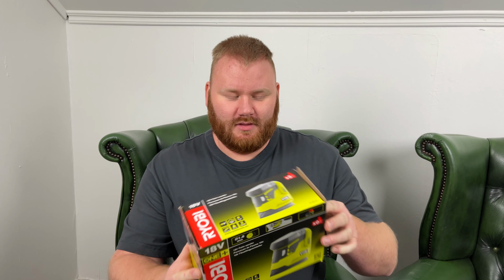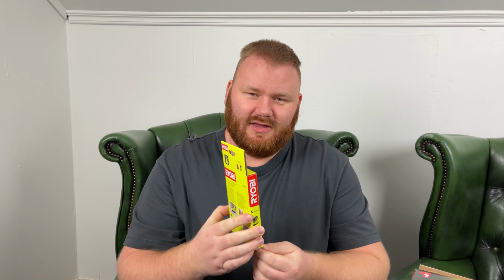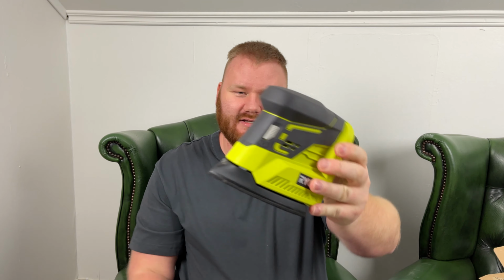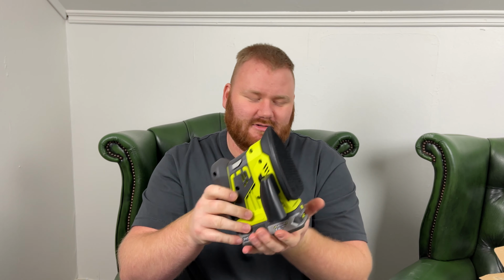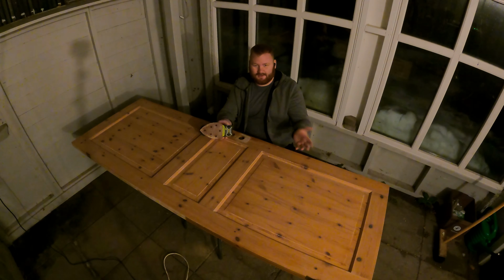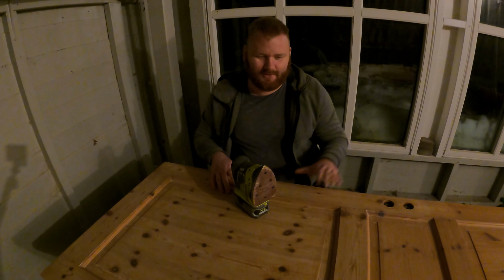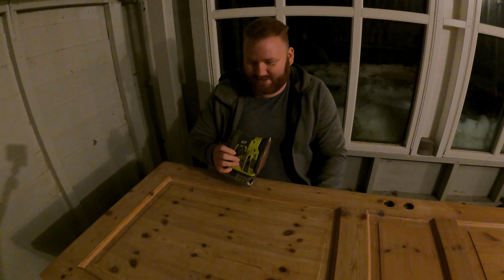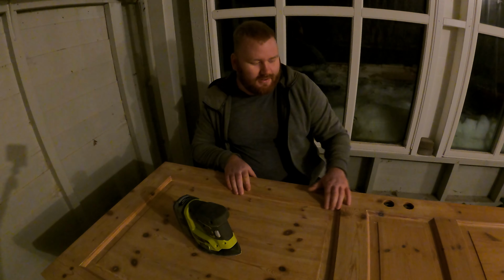Ryobi Palm Sander first impression and demo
First impressions of the Ryobi Palm Sander, showing what's in the box, a demo and my thoughts on the tool.

Ryobi Palm Sander: